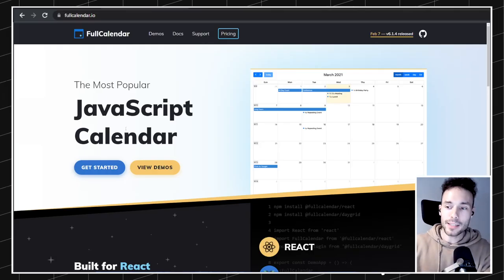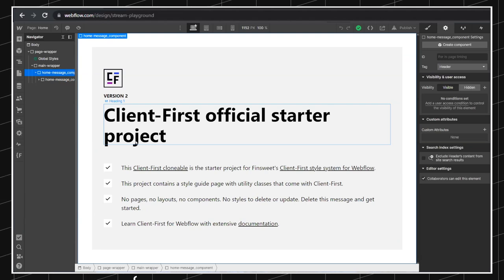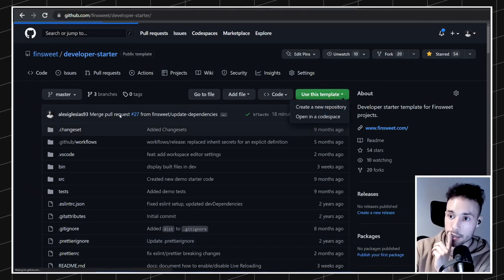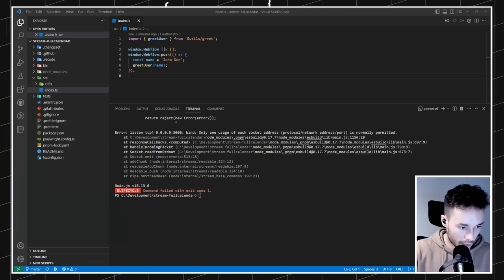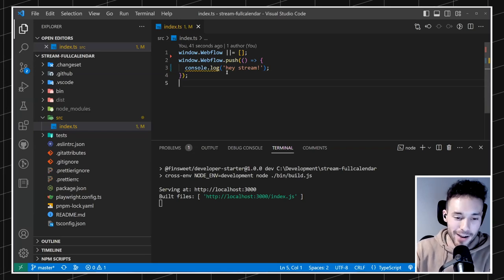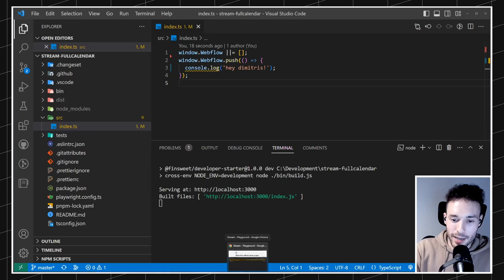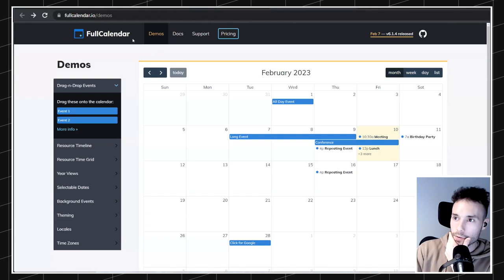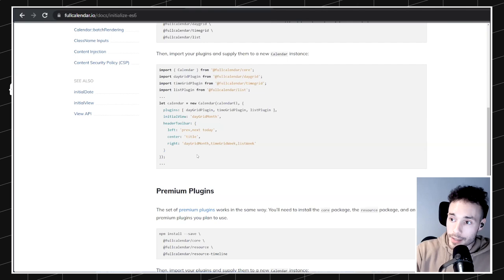How to implement an events calendar in your Webflow site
Learn from Alex Iglesias how to implement an events calendar for your @Webflow  projects (this is how we created the Finsweet+ calendar!).

// ABOUT US

// SOCIAL